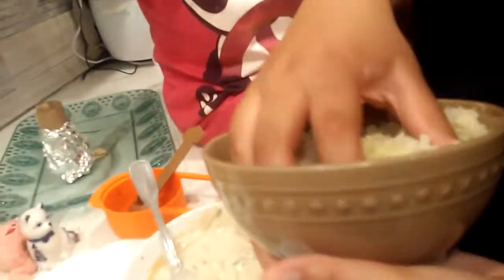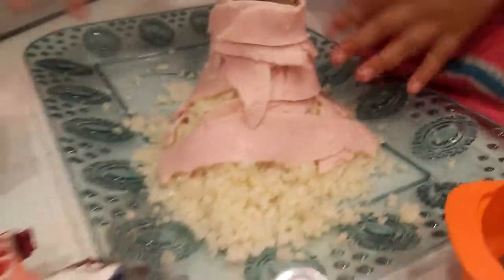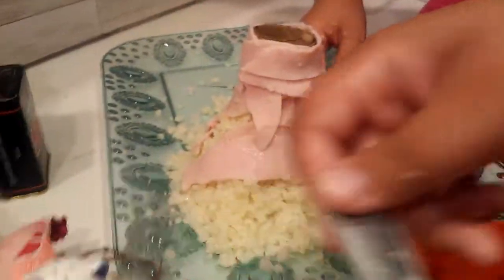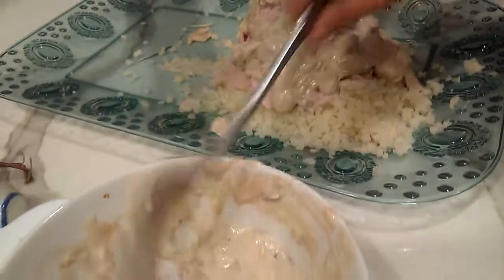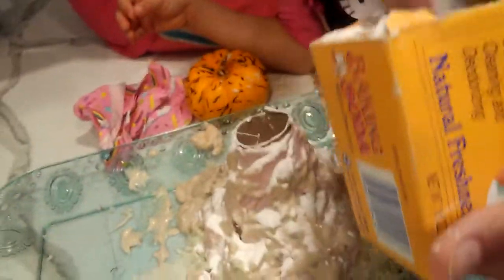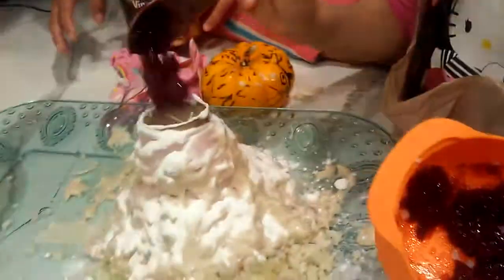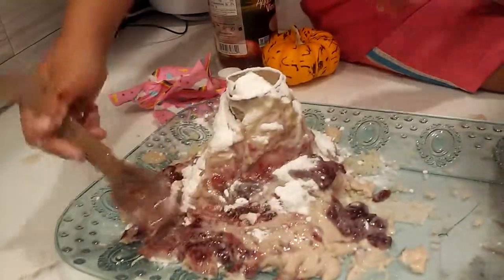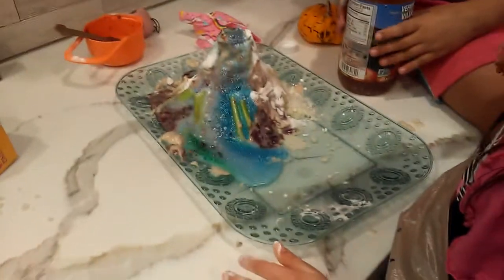Thanksgiving VOLCANO MAGIC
Magic stuffing is what helps make this volcano so special! Happy Thanksgiving everyone